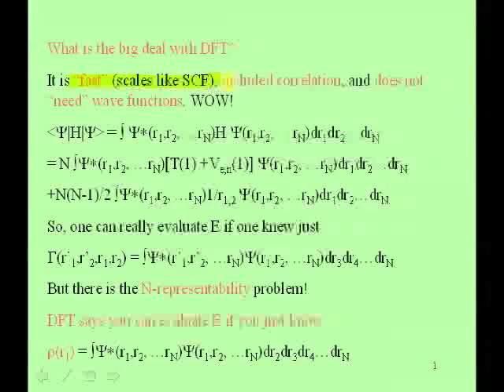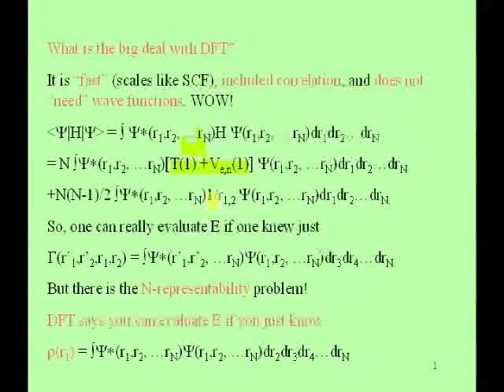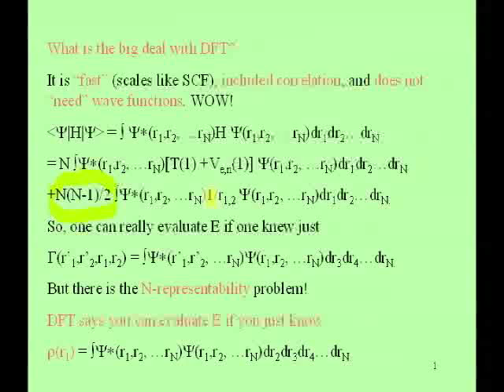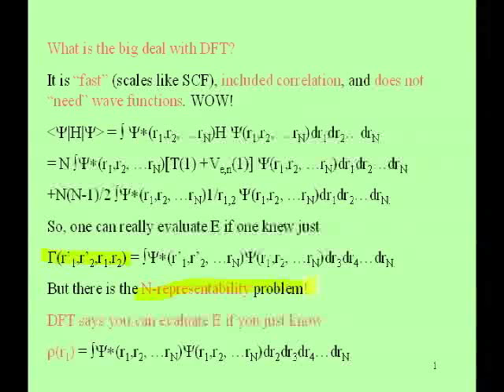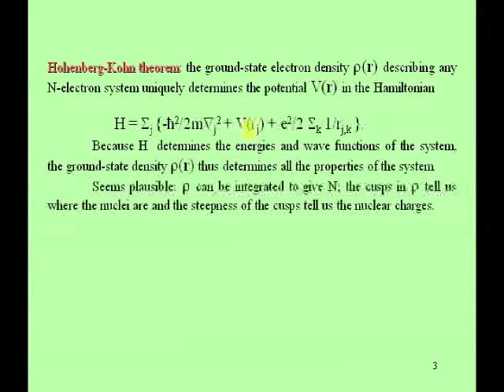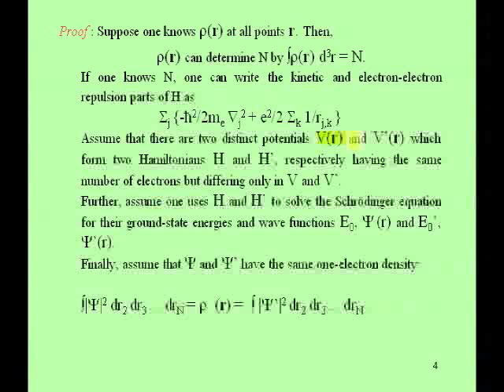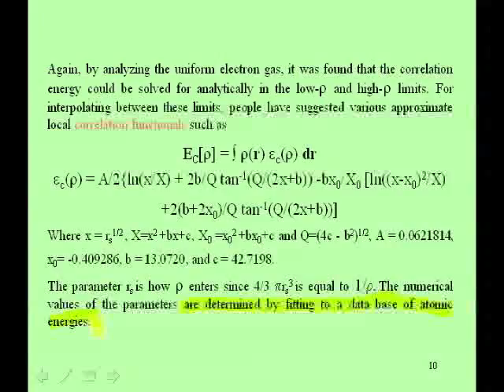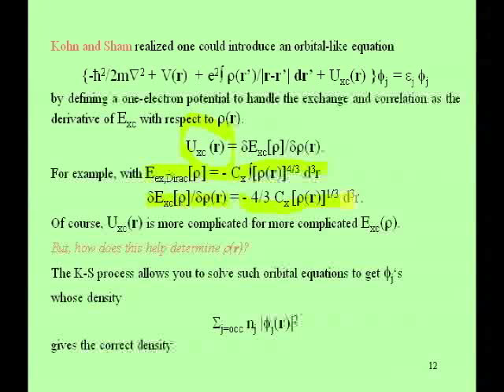Lecture 11-Jack Simons Electronic Structure Theory- Density functional theory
Density functional theory fundamentals, strengths and weaknesses.

About Jack:

Jack Simons is Henry Erying Scientist and Professor of Chemistry at the University of Utah. He grew up in Girard, Ohio, earned his B. S. degree in chemistry at Case institute of Technology in 1967 and his Ph. D. in theoretical chemistry at the University of Wisconsin in 1970. After a postdoctoral year at MIT, he joined the Utah Chemistry faculty in 1971. Jack is the author of more than 320 papers, 5 textbooks, and several web sites on theory ), and he has mentored more than 65 Ph. D. and postdoctoral students at Utah.